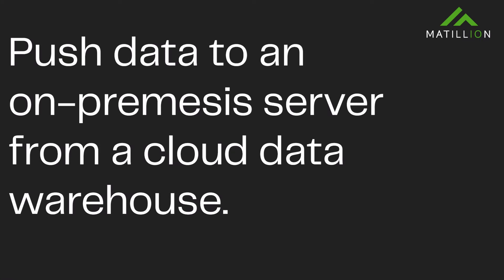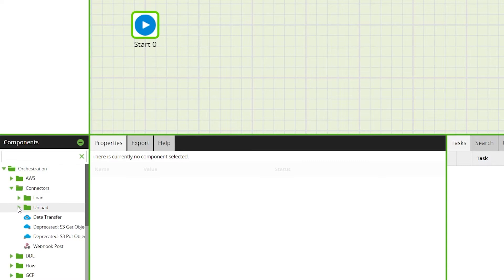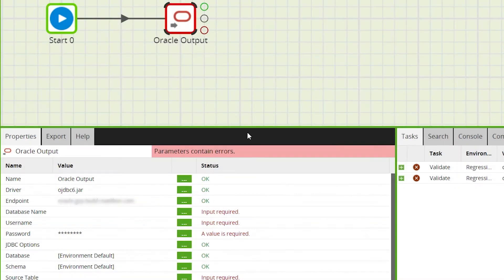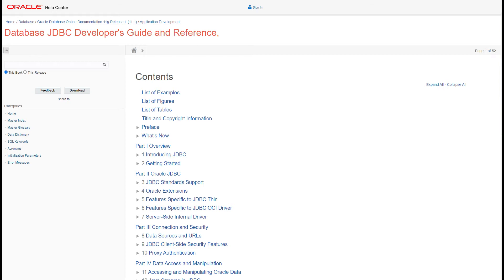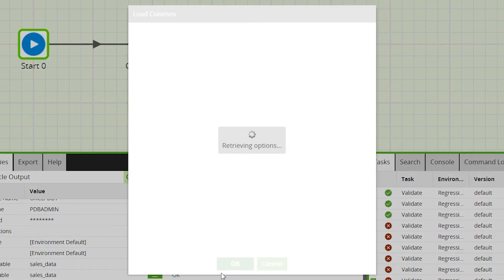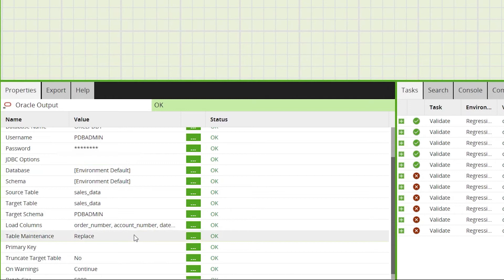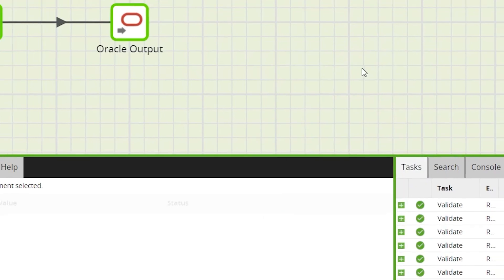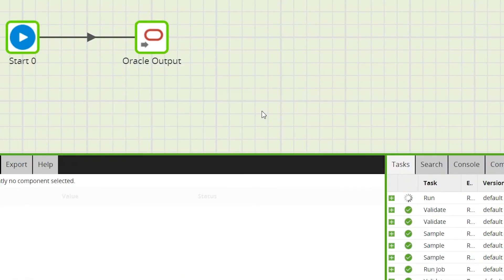Oracle Output Component | Matillion ETL